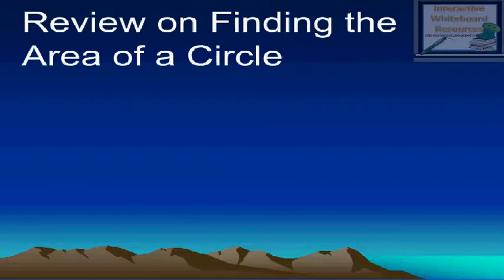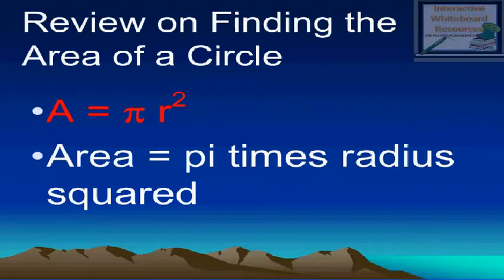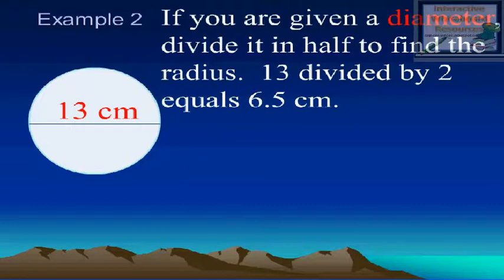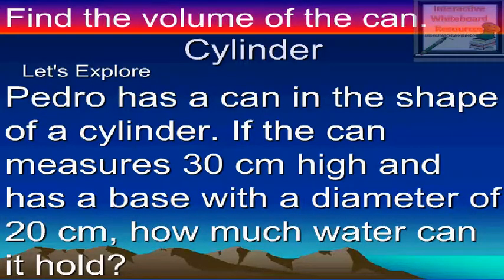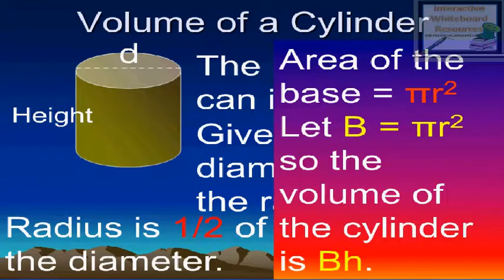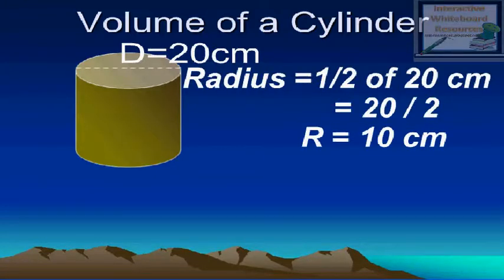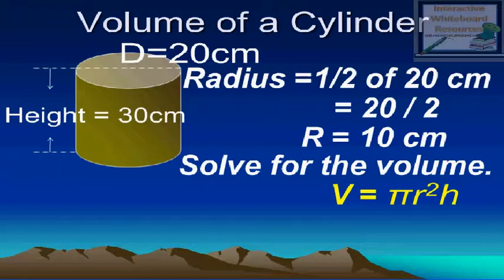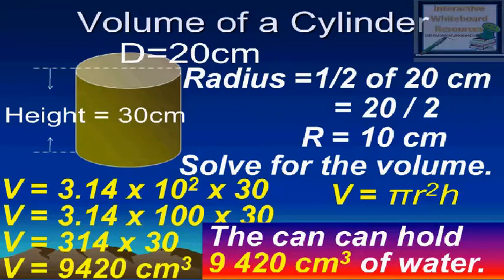K-12 Learning Module: Finding the Volume of a Cylinder - Math Lesson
Subject: Mathematics
Lesson: Finding the Volume of a Cylinder
Grade: 6